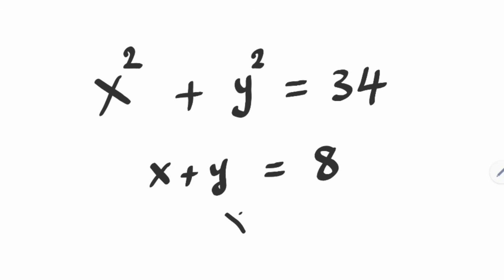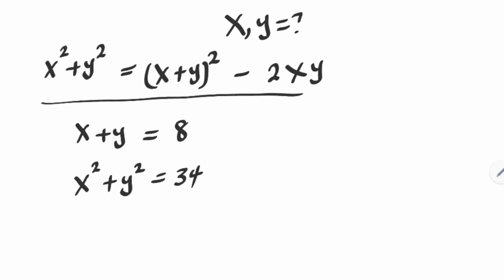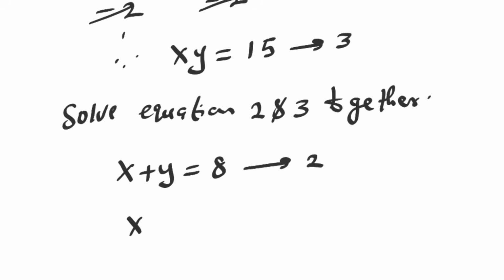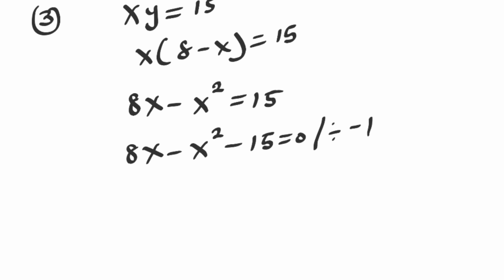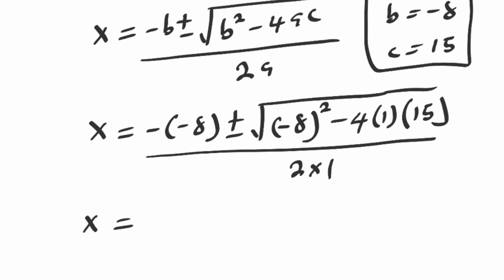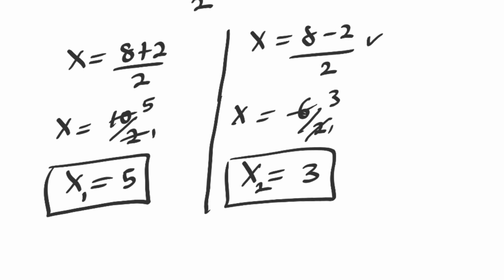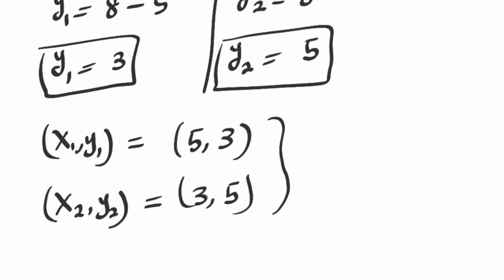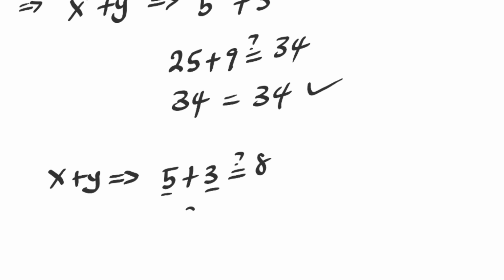Can You Solve This ? | 🏆 A Nice Math Olympiad Mathematics Style | Algebra...